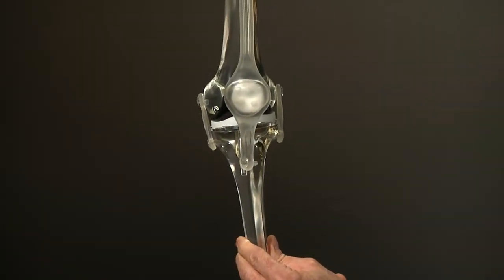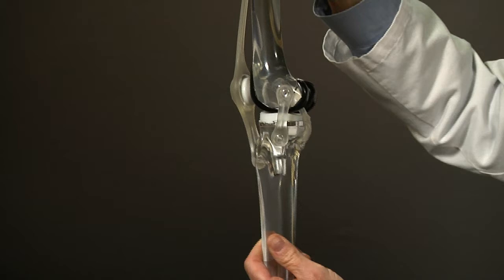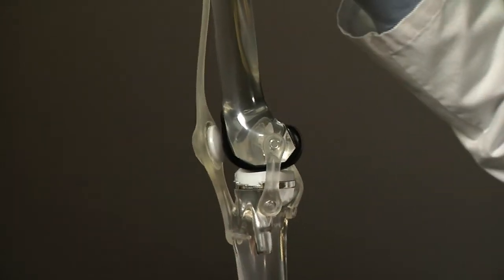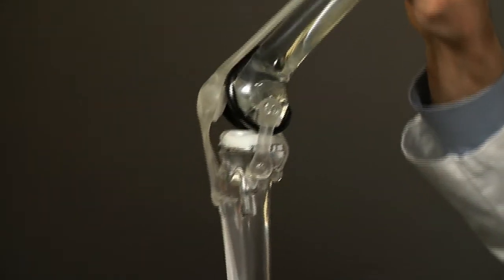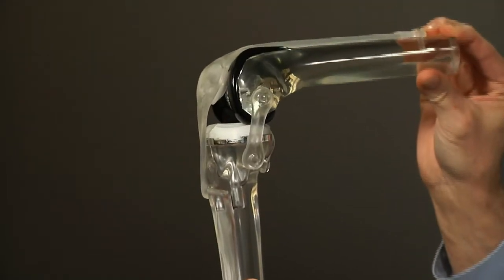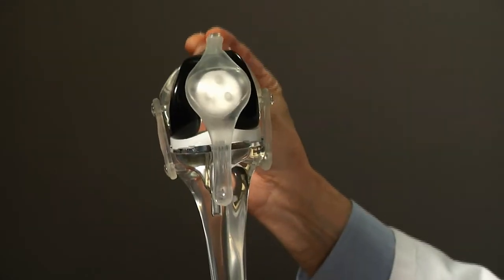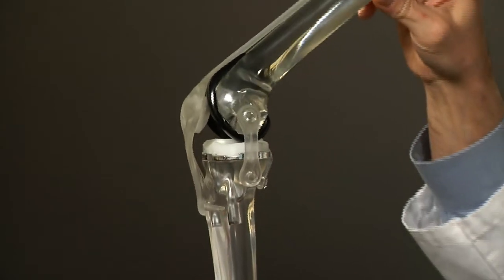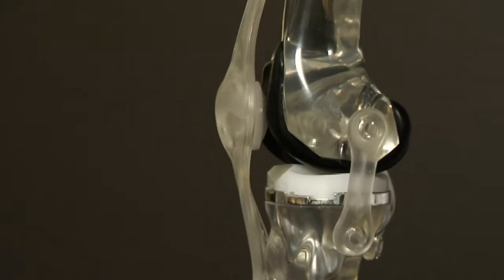Model of a Completed Total Knee Replacement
Dr. David Halsey, orthopedic surgeon at the UVM Medical Center shows a model of a completed total knee replacement.